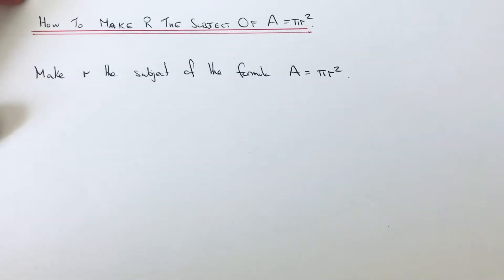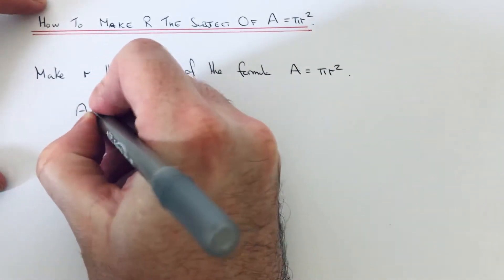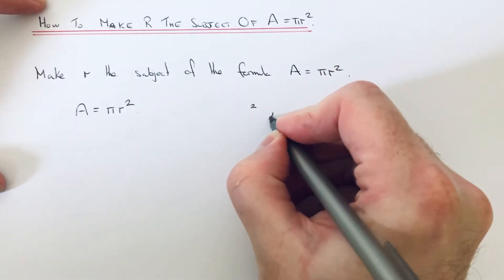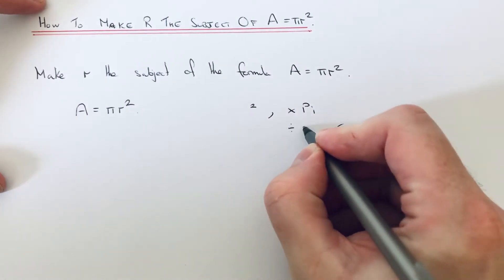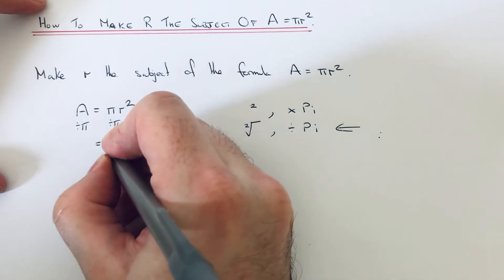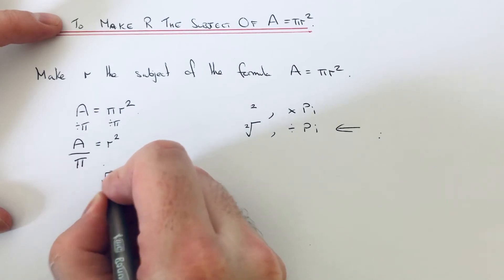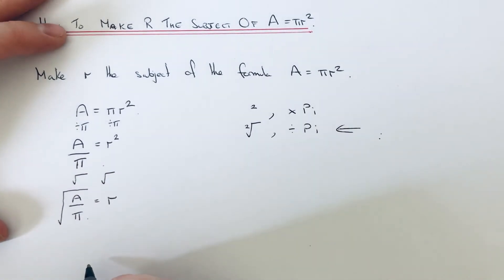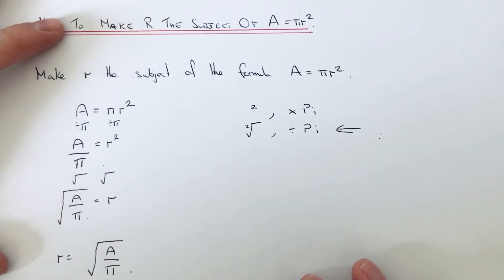How To Make The Radius(r) The Subject Of The Formula A= πr^2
In this video you will be shown how to make r the subject of the formula A= πr^2. To do this first divide both sides of the formula by π as r is being multiplied by π. This will give              A/π=r^2. Finally square root both sides as the opposite to a square is a square root. This will give r=Root(A/π).